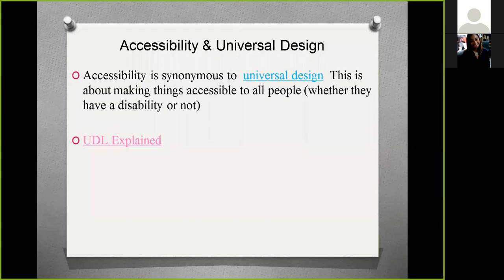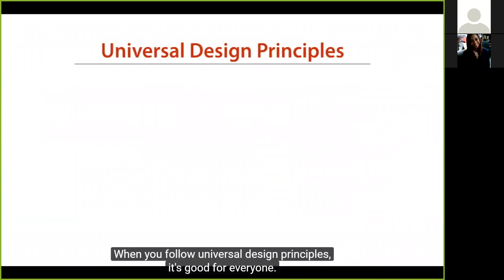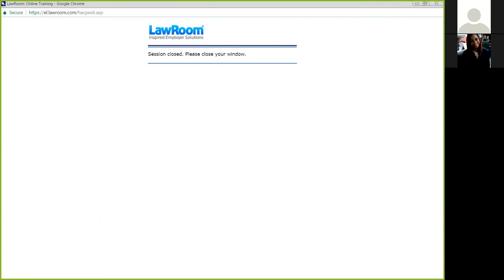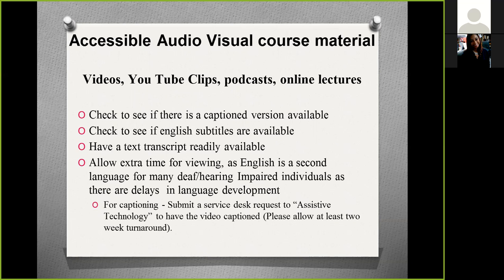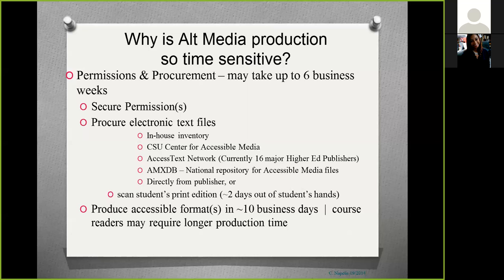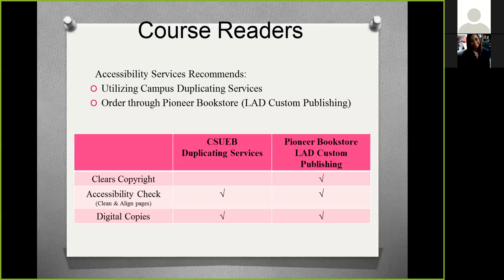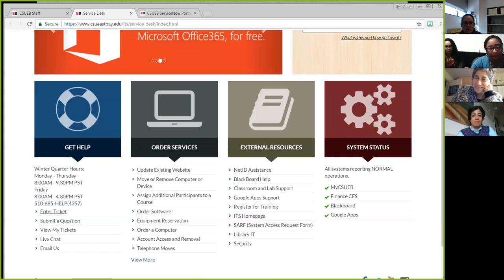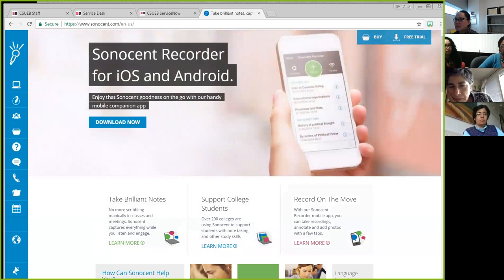Accessibility Webinar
Description